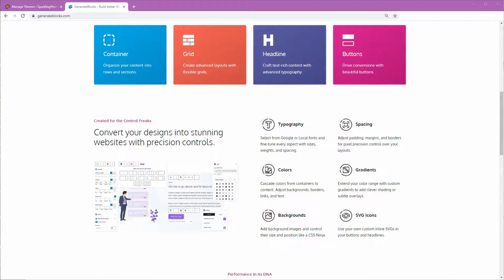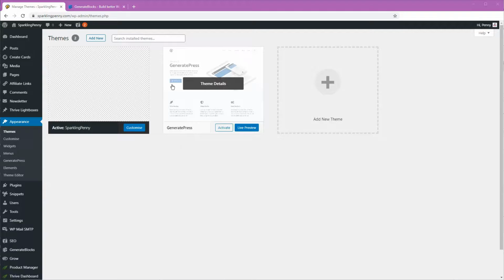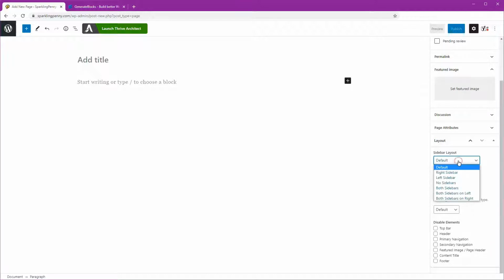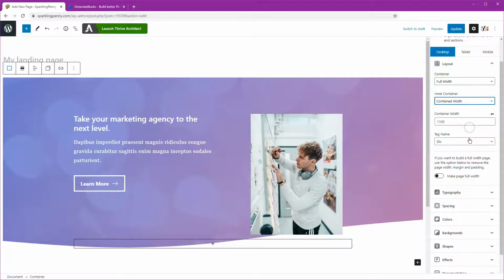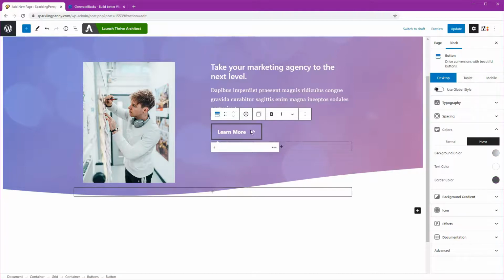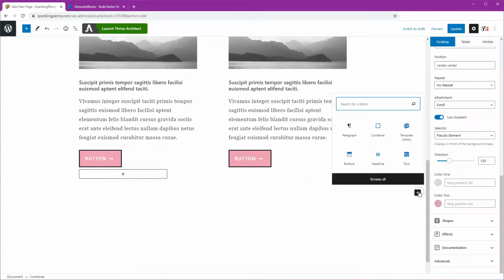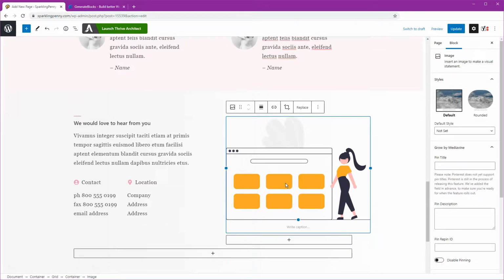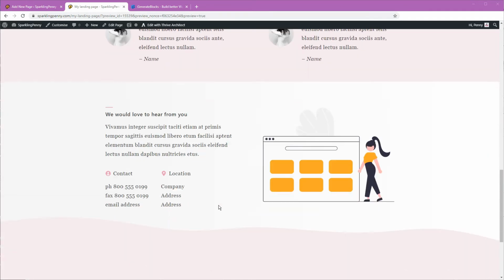GenerateBlocks WordPress plugin for Gutenberg tutorial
If you dismissed the Gutenberg editor as not worth bothering with. Think again. This plugin changes everything!